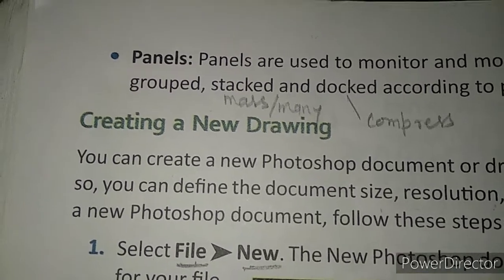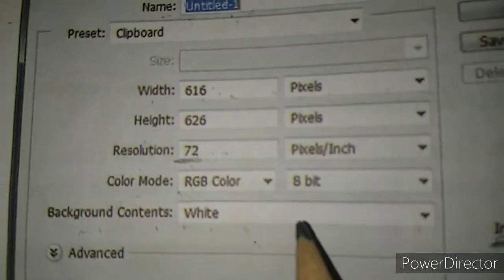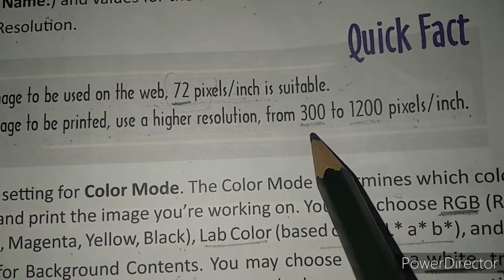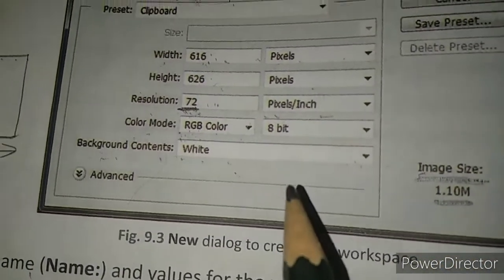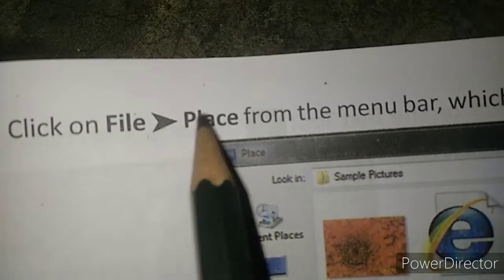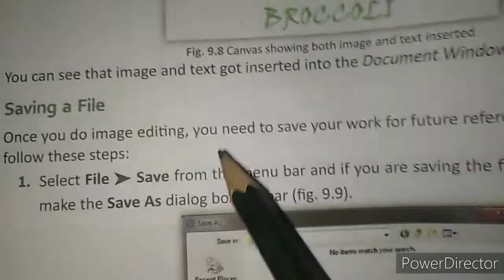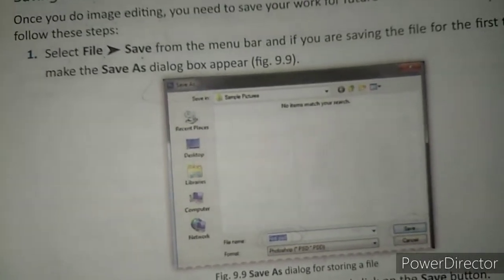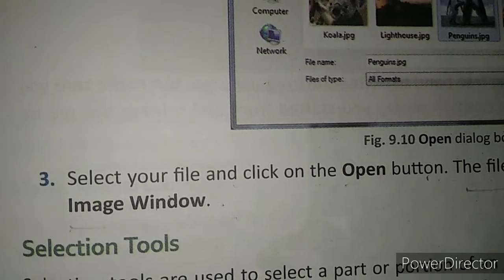Creating New Drawing(CL7CH9.comp)